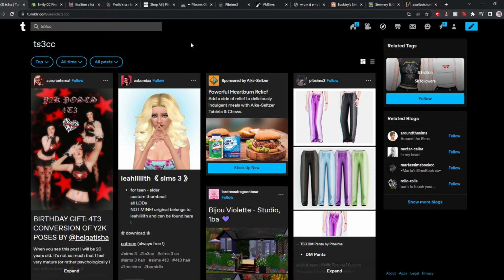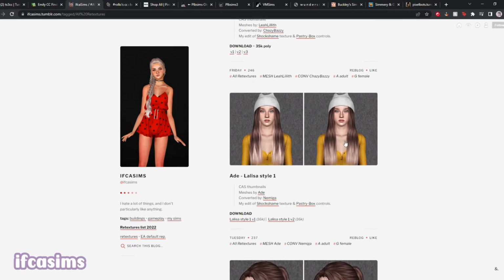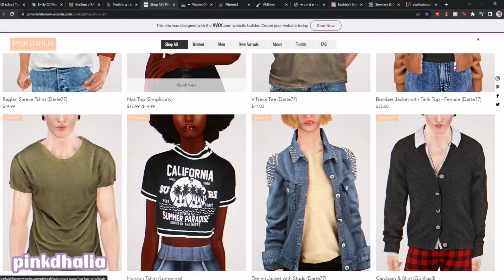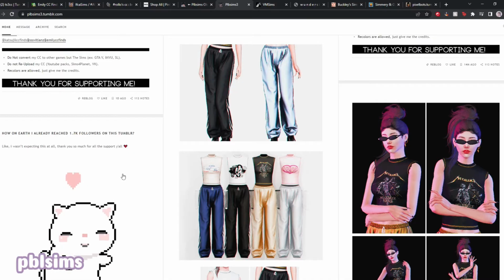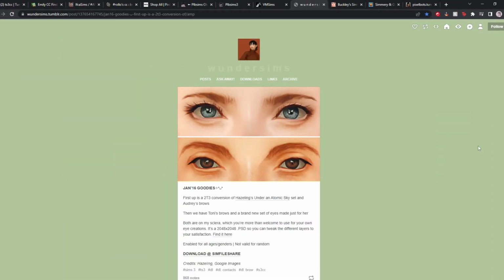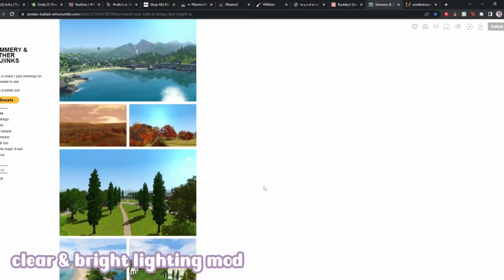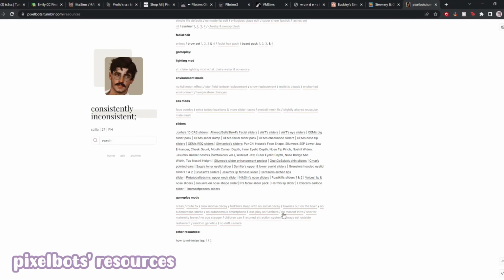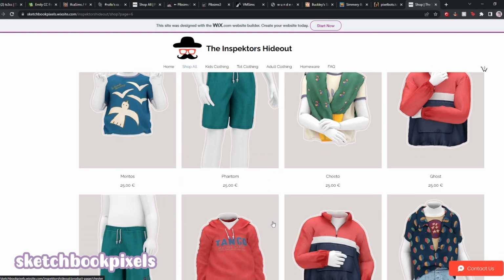where to get custom content & defaults + links | the sims 3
hello! since i've been getting a lot of questions as to where i get my sims 3 cc, i thought i'd make a video about it :3

-cc links-

*:･ﾟ✧*:･ﾟ*:･ﾟ✧*:･ﾟ*:･ﾟ✧*:･ﾟ*:･ﾟ✧*:･ﾟ

˗ˏˋ f.a.q ˎˊ˗

q: where do you get your cc and mods?
a: my tumblr - i reblog cc & there's a mods list [link below]

q: can you upload your mods folder?
a: no. it goes against cc creators' tou.

q: what gshade preset do you use?
a: milkbeam - it's made my me :3 [link below]

*:･ﾟ✧*:･ﾟ*:･ﾟ✧*:･ﾟ*:･ﾟ✧*:･ﾟ*:･ﾟ✧*:･ﾟ

˗ˏˋ social media & more ˎˊ˗

*:･ﾟ✧*:･ﾟ*:･ﾟ✧*:･ﾟ*:･ﾟ✧*:･ﾟ*:･ﾟ✧*:･ﾟ

˗ˏˋ music credit ˎˊ˗

*:･ﾟ✧*:･ﾟ*:･ﾟ✧*:･ﾟ*:･ﾟ✧*:･ﾟ*:･ﾟ✧*:･ﾟ